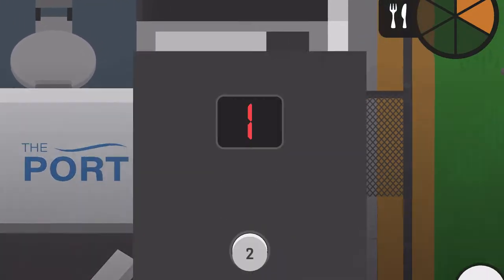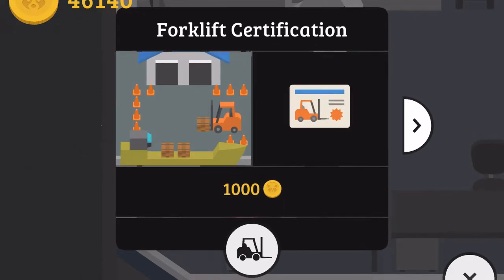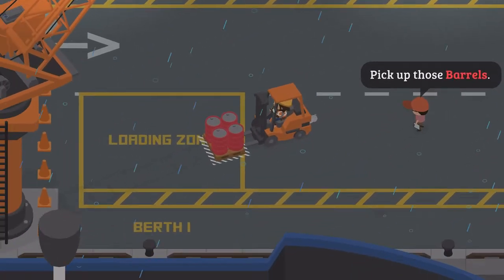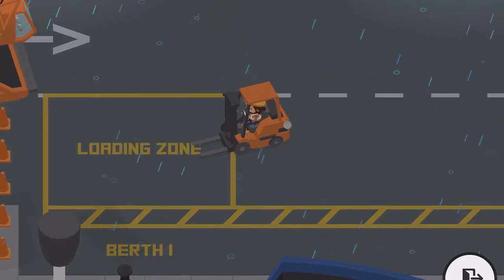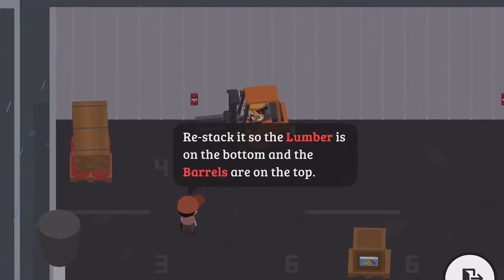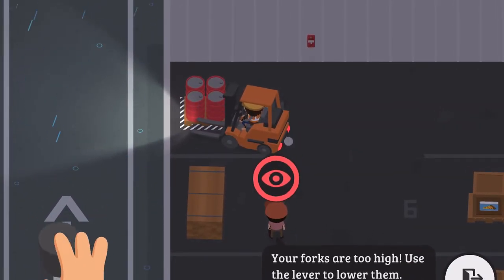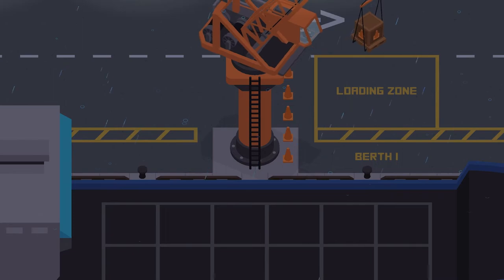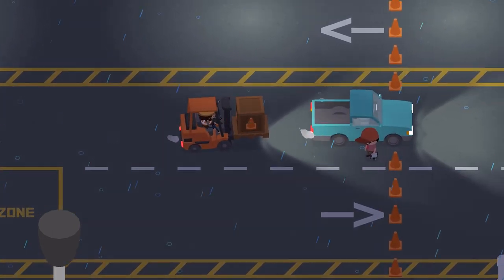Forklift License - Sneaky Sasquatch Port Update 1.8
Today I will be getting the forklift license.
Now that I have dropped Wonderbox from the schedule I am looking for a new game to do on Sundays. It might be Roblox. ;)